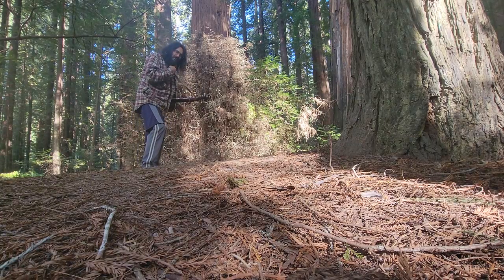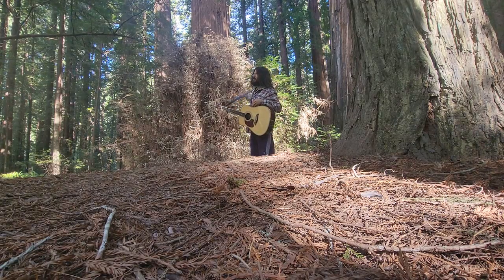Albino Gurrati' - Muzik Minute 6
Here's a song and showing of an Albino Gurrati' (redwood in Wiyot) in Humboldt County that I saw once before and it's some sorta' spiritual special to me. Enjoy.